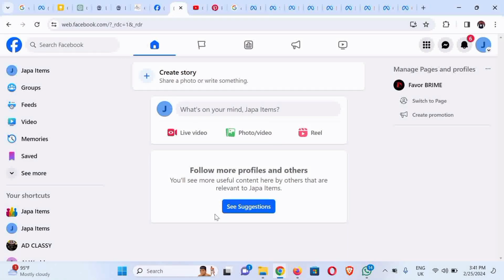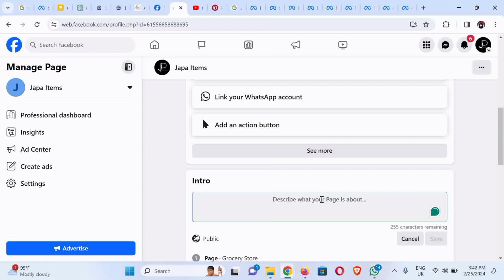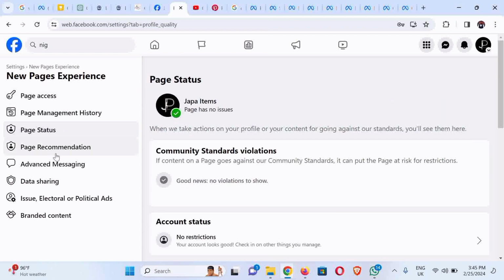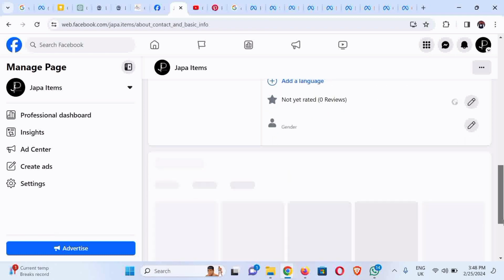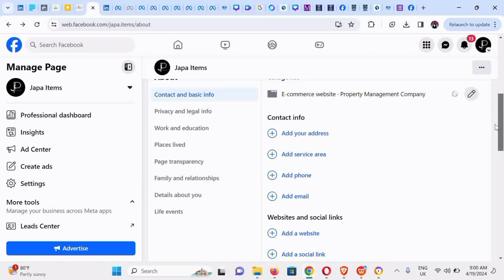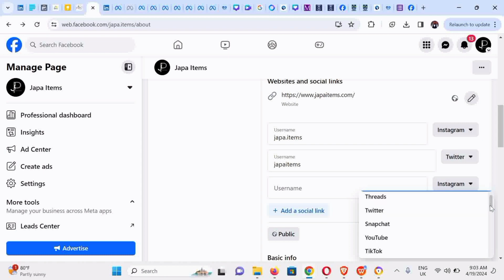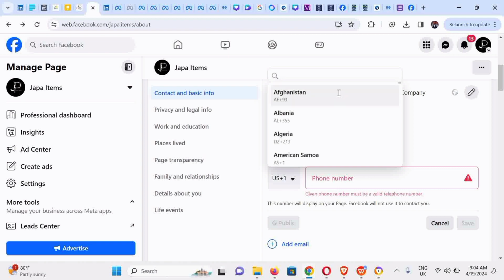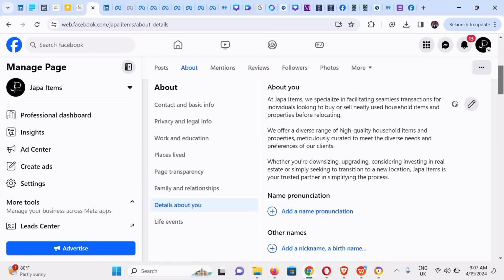How to set up and optimize a Facebook page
Grow your online presence and connect with your audience with an optimized Facebook page!

In this step-by-step tutorial, we'll show you how to:

- Choose the right page type and categories
- Add a compelling page description and profile picture
- Upload a professional cover photo and profile picture
- Customize your page's appearance and settings
- Add and manage page roles and permissions
- Publish engaging posts and content
- Optimize your page for Facebook search
- Add all relevant information about the entity your page represents

By following these simple steps, you'll be able to set up and optimize your Facebook page like a pro!

Whether you're a business owner, marketing manager, or social media specialist, this video is for you!